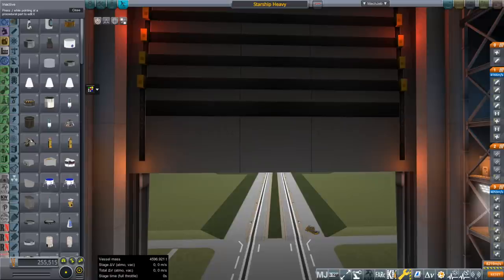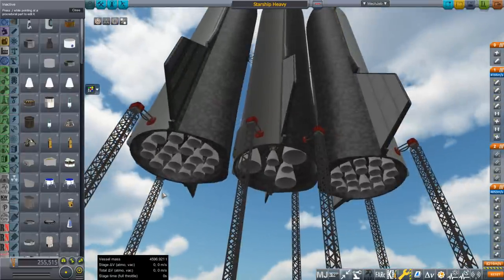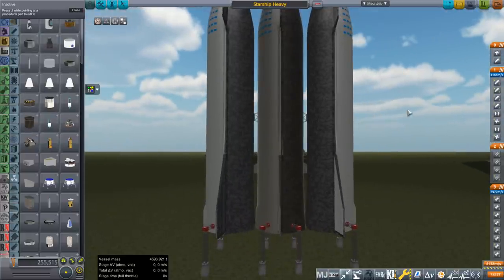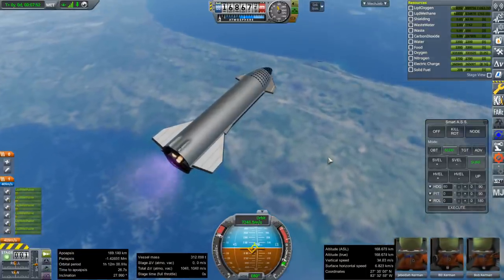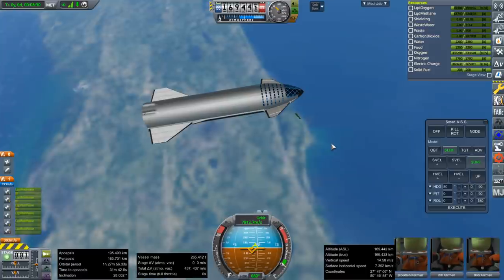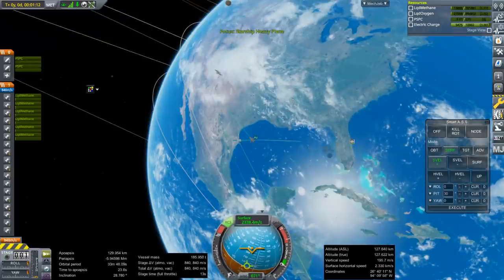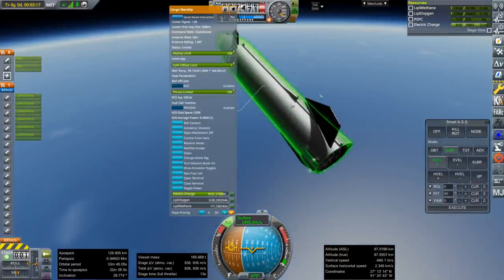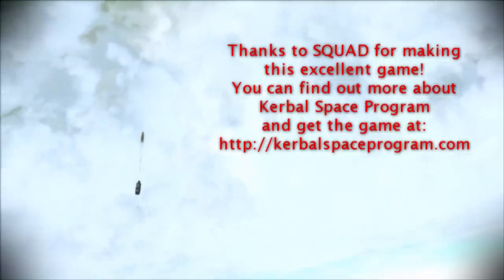Realism Overhaul in KSP 1.8.1 - Starship Heavy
During editing, it finally occurred to me that they could just land on the drone ships . . .